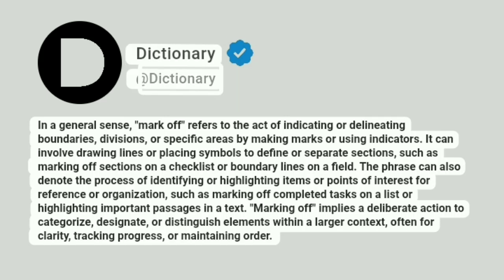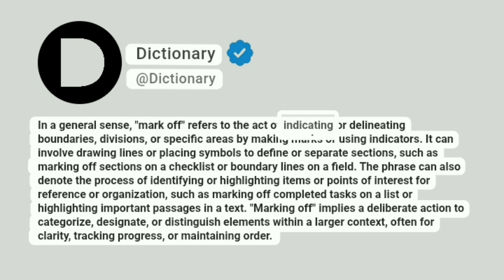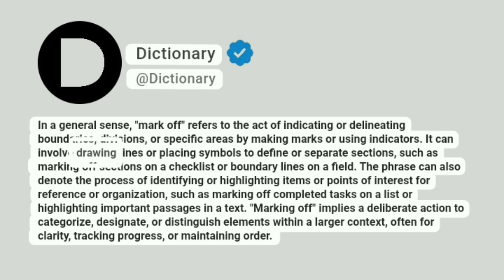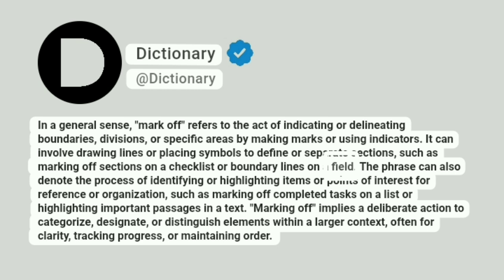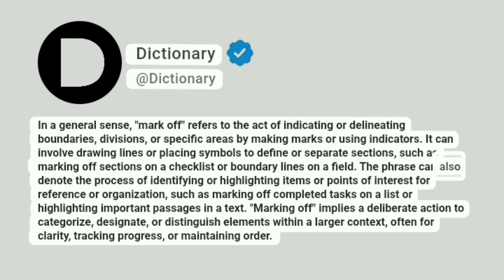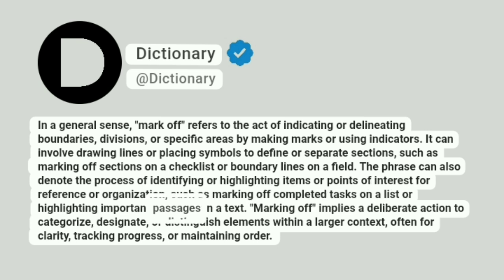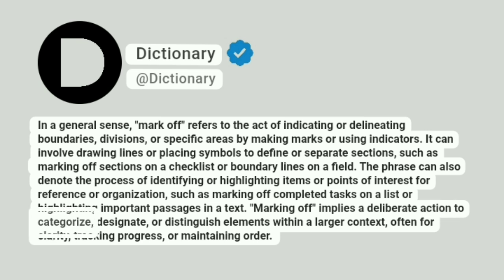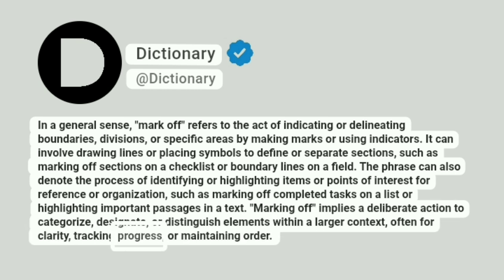Mark off Meaning In English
In a general sense, "mark off" refers to the act of indicating or delineating boundaries, divisions, or specific areas by making marks or using indicators. It can involve drawing lines or placing symbols to define or separate sections, such as marking off sections on a checklist or boundary lines on a field. The phrase can also denote the process of identifying or highlighting items or points of interest for reference or organization, such as marking off completed tasks on a list or highlighting important passages in a text. "Marking off" implies a deliberate action to categorize, designate, or distinguish elements within a larger context, often for clarity, tracking progress, or maintaining order.